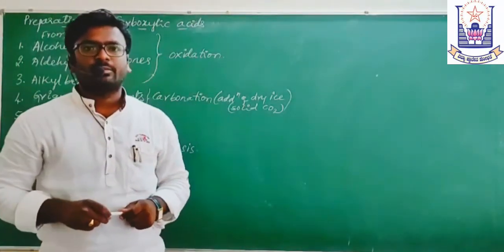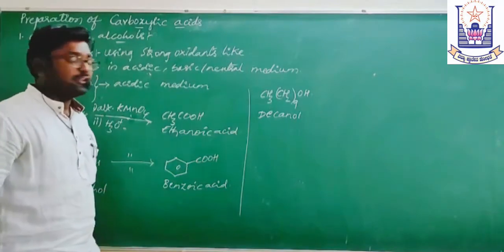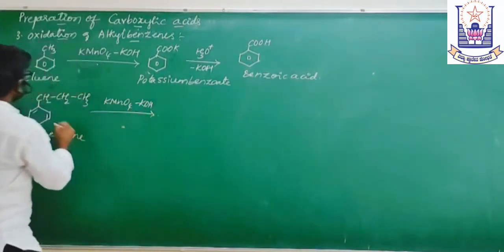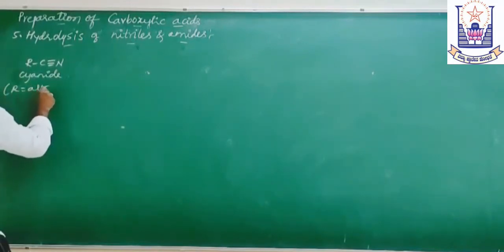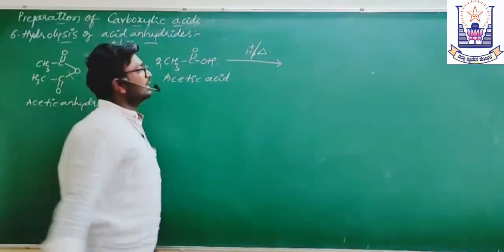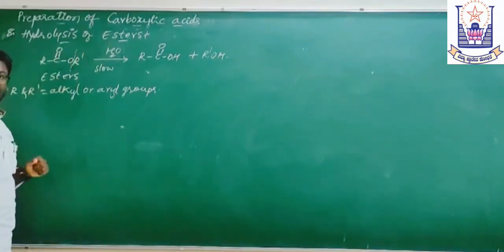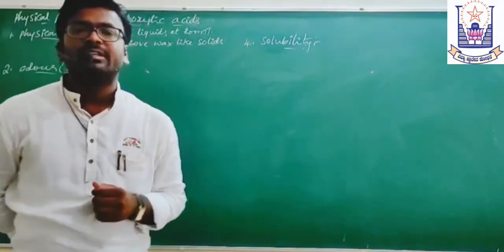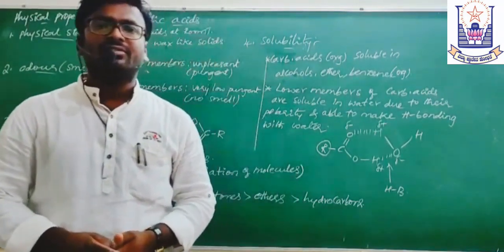Part - 13: Preparation of Carboxylic acids